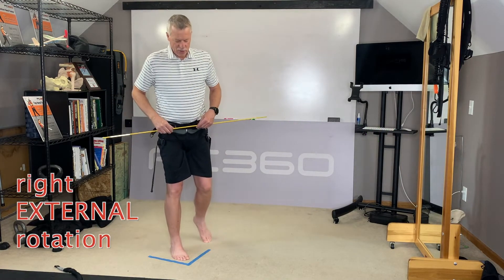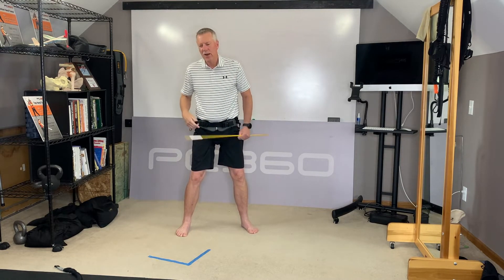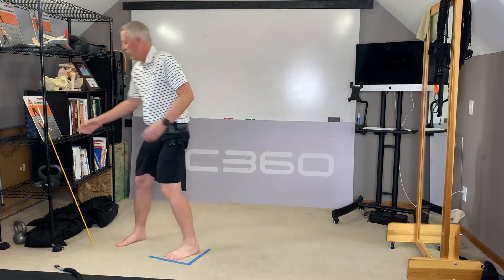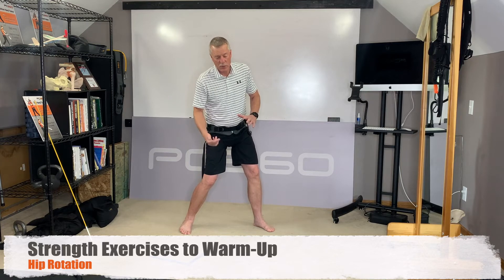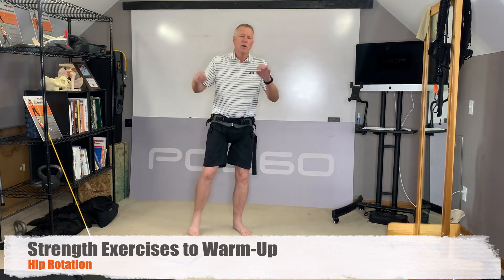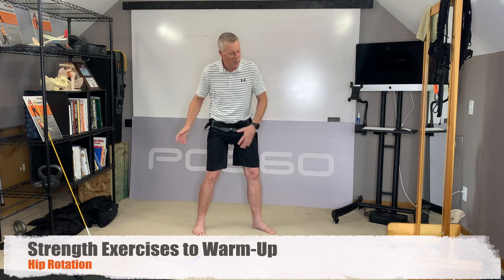Strength Exercises to Activate Your Hips Before Sports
This video will show how a specific strength training exercise will immediately warm-up, activate and improve flexibility,  mobility and stability for the hips for sports and athletes.

If you are interested in working with coach Billy, follow this link to join our Volleyball Masterclass

Stretching exercises before a workout, practice or especially before competitions are not recommenced because they tend to shut down the nervous system and quiet the muscles versus using specific strength training exercises getting the nervous system and muscles excited, activated and ready to perform with explosiveness, power & speed. We would even suggest that performing stretches before competition may actually increase the risk of injuries for everyone concerned about injury prevention.

While different types of stretches are commonly taught in physical therapy (physiotherapy) they are best used to increase the mobility of a joint or the flexibility of a muscle in rehabilitation but not prior to performance training when we want the athlete to be ready to move their hips explosively to perform the athlete's sport movements.